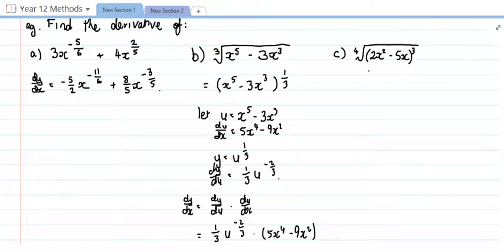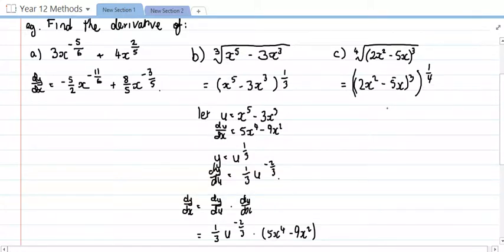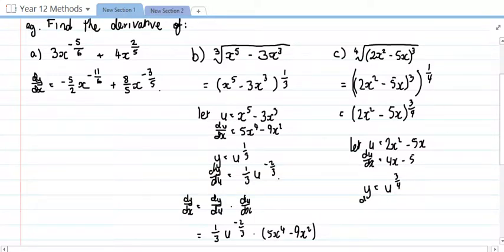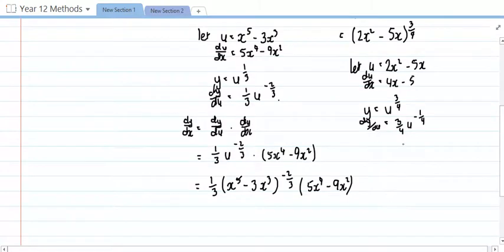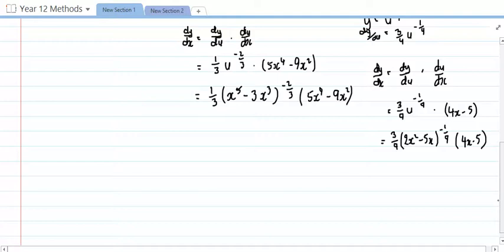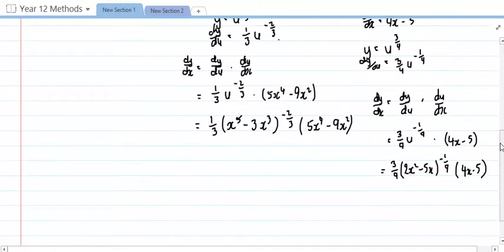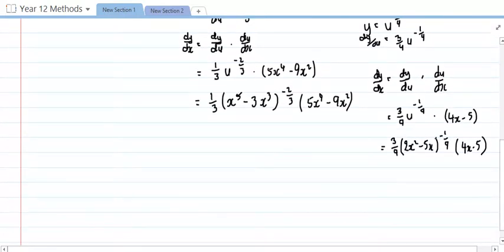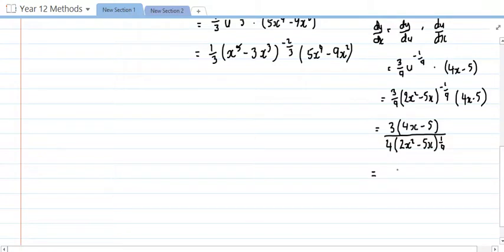Differentiating Rational Powers 2